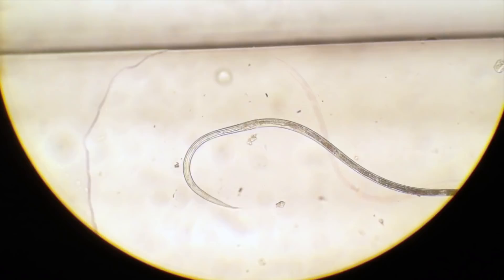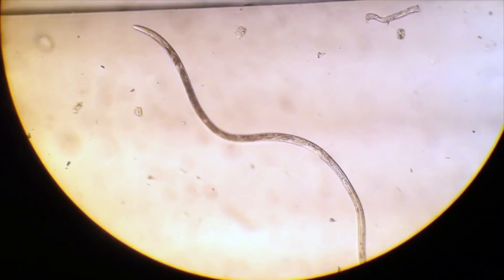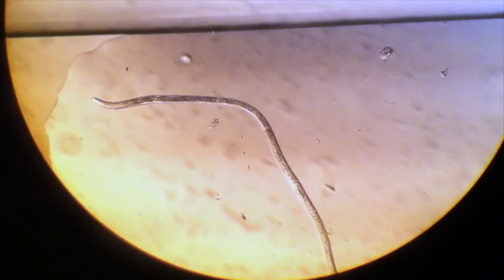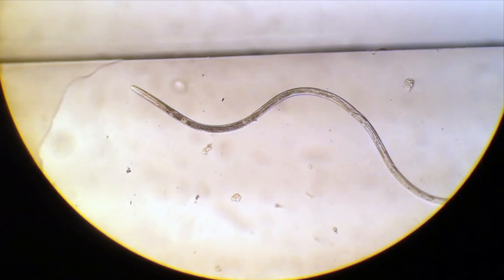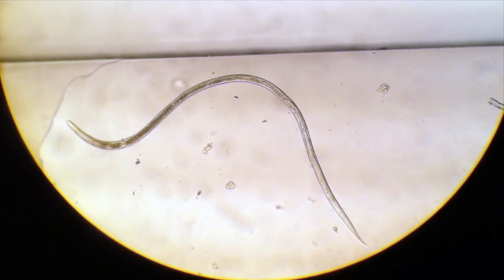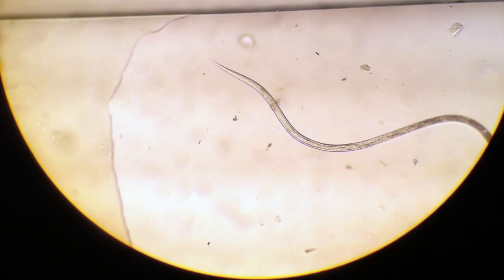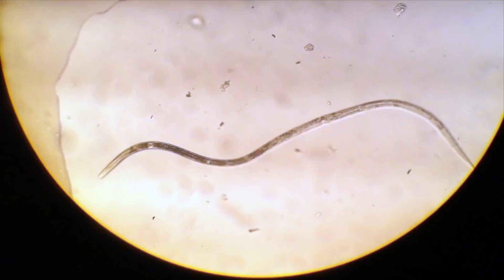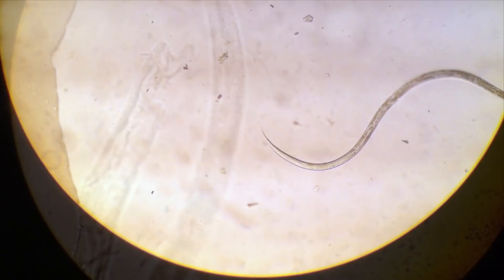Nematode movement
This video shows the whiplike motion of a Nematode worm. Nematodes have a strong cuticle that surrounds their bodies allowing for a high internal pressure which creates an internal hydrostatic skeleton. In other words their bodies want to remain straight. The worms have longitudinal muscles that run lengthwise on their bodies that they flex allowing them to whip back and forth to propel themselves forward. Other worms have circular muscles as well which allows them to inch along (called peristalsis).